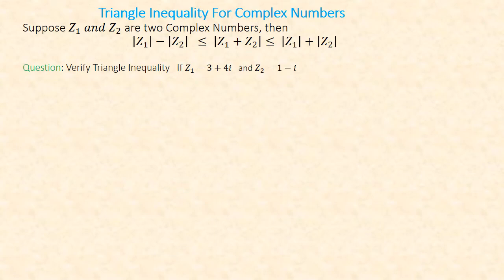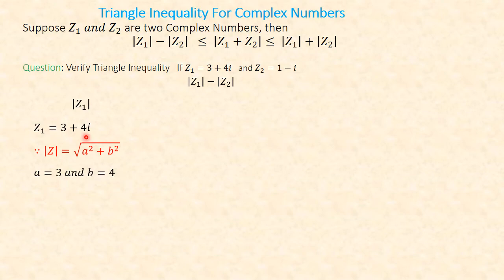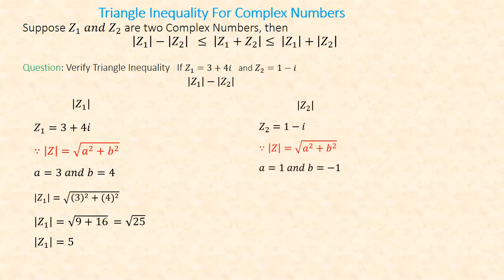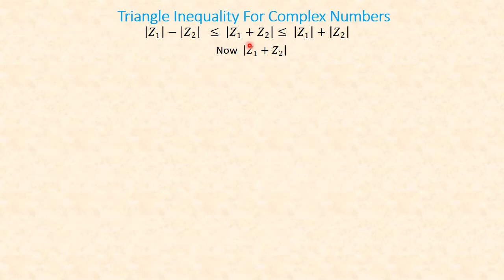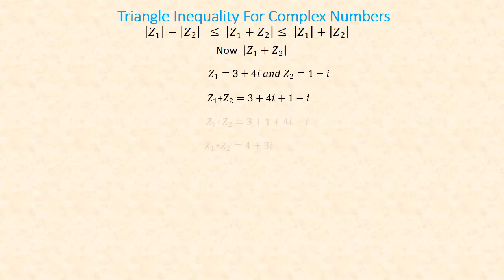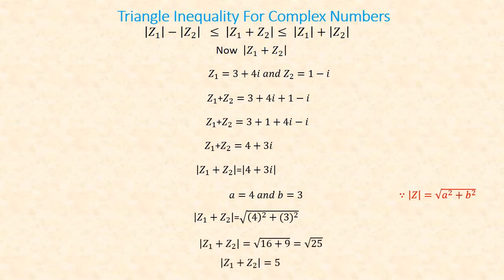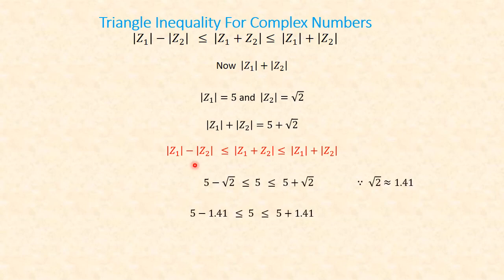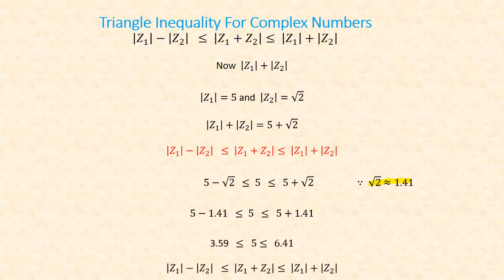Triangular Inequality for Complex Numbers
This Lesson covers Proof Triangular Inequality of Complex numbers with Example. How to prove triangle Inequality of Complex numbers with Example. Proof of triangular Inequality.
Compllex numbers are no more Complex

How to define Complex number

How to write Complex number in ordered pair

How to find modulus of Complex number

How to Add two Complex Numbers

How to Multiply two Complex numbers

How to find Additive Inverse of Complex number